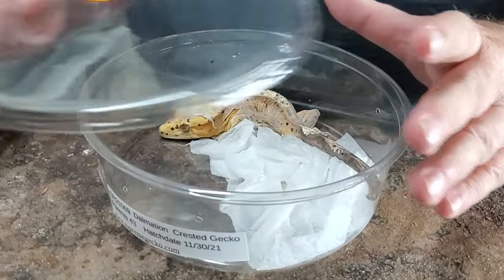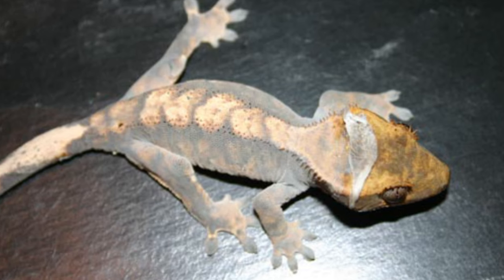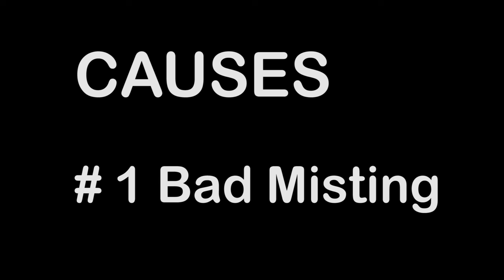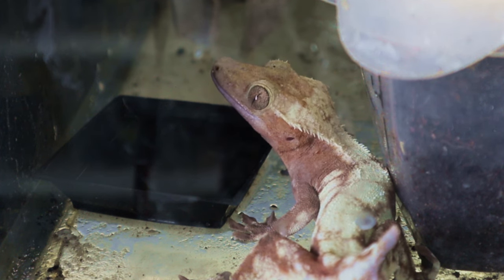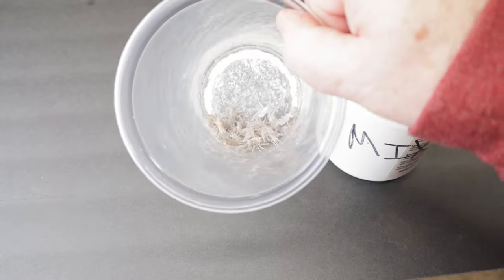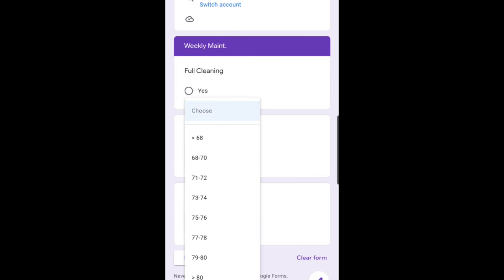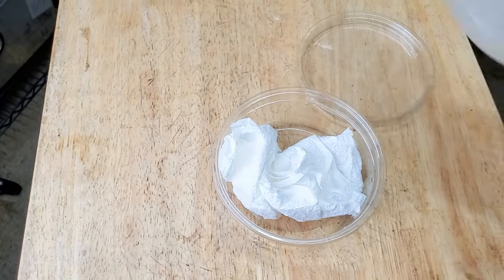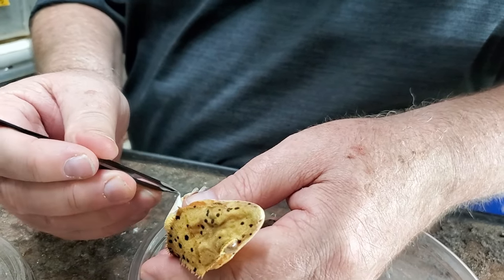STOP Reptile Shed Issues! A secret that nobody’s talking about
This can save your reptiles life!  Overlooked shed issues are serious, life threatening conditions.   I will share the reason your reptile goes into shed, may have shed issues, how to help your reptile with its shed and most importantly, how to PREVENT shed issues in the future.

Yes!  I will be sharing one significant tip that causes more shed issues than most people know about.

Also, check out how we deal with shed issues with our reptiles, and it DOES NOT include soaking or baths!

Special credit and thank you for video of leopard gecko going through a TERRIBLE shed.  Follow up-  This gecko, through BeWild Reptile Rescue made a FULL recovery!!

     ✉️ Email Updates- Click Follow
     🦎 Feed A Gecko

This method will work on the following:
How to deal with bearded dragon shed issues.
How to deal with gecko shed issues.
How to deal with chameleon shed issues.